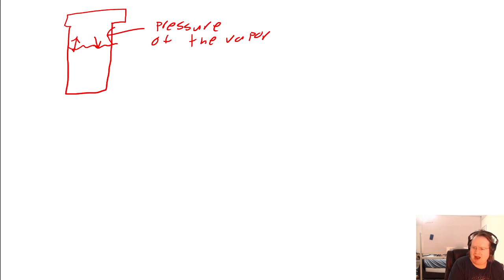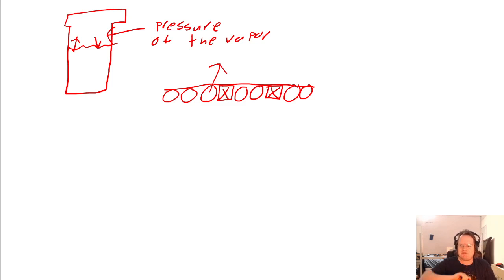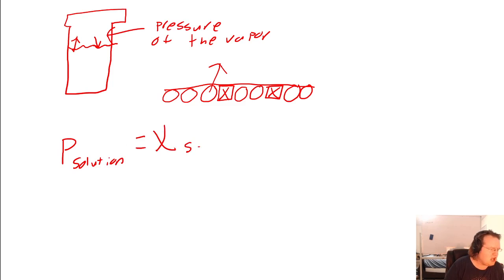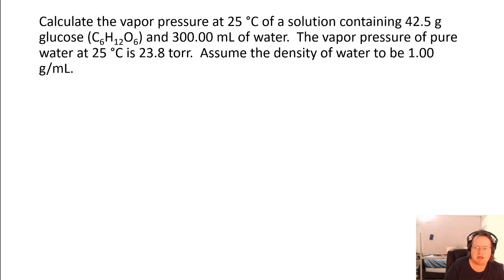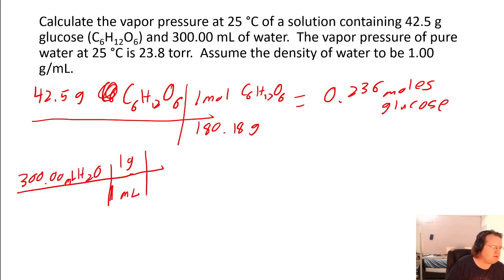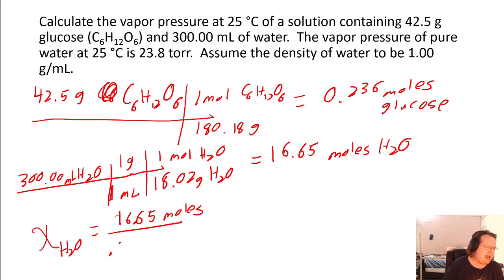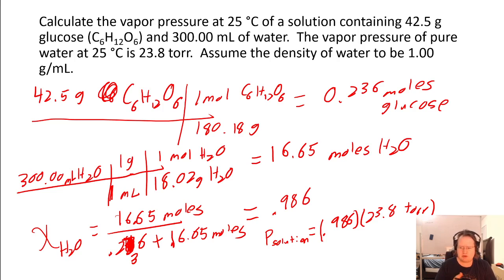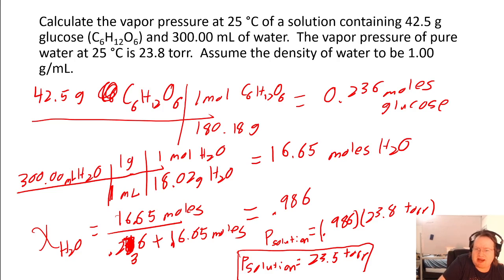Solutions part 4 introduction to colligative properties and Raoult's law (general chemistry)